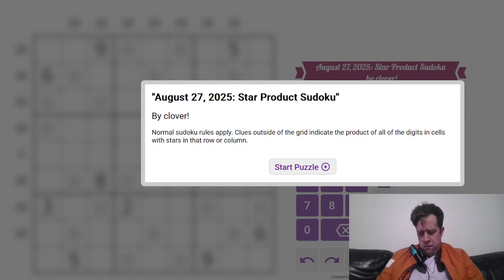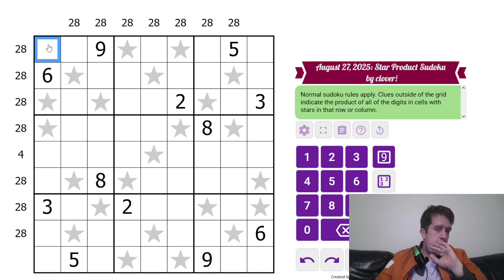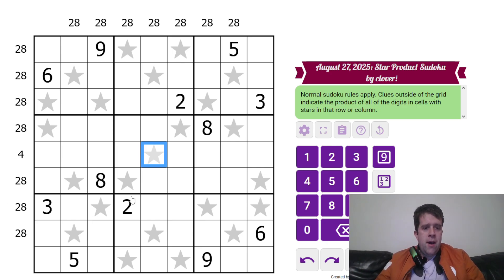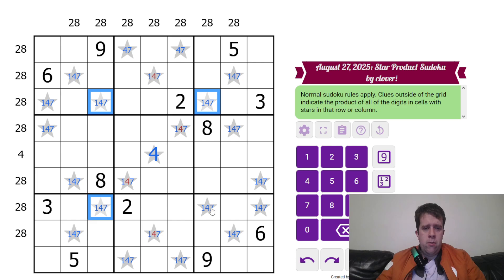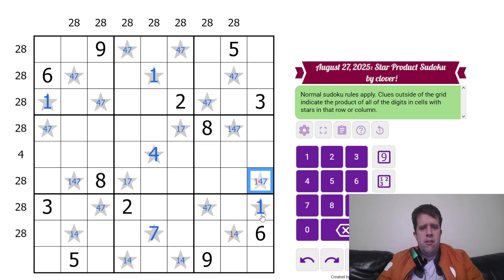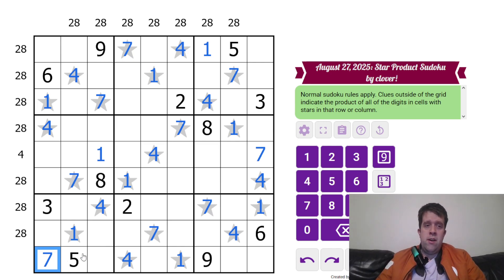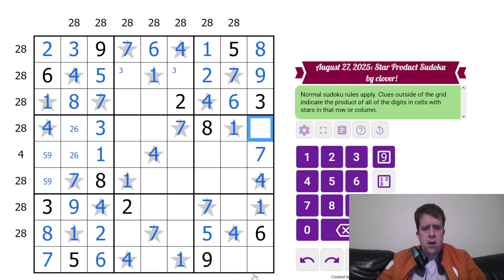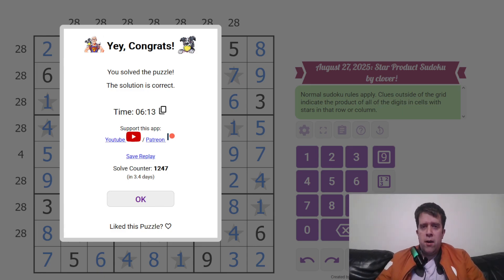GAS Sudoku Walkthrough - Star Product Sudoku by Clover (2025-08-27)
Bill solves Clover's "Star Product Sudoku" originally posted 27th of August, 2025.

Normal sudoku rules apply. Clues outside of the grid indicate the product of all of the digits in cells with stars in that row or column.

Two Hats: 7:00 One Hat: 13:00 Dinosaur starry-eyed Stenopelix